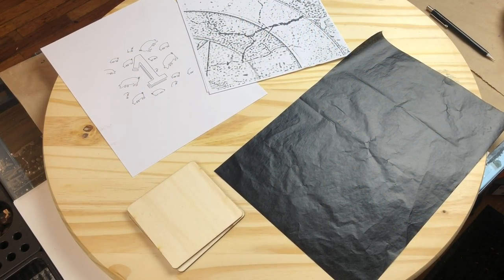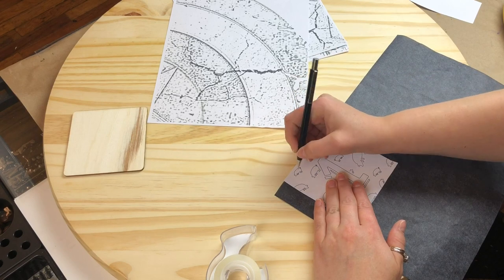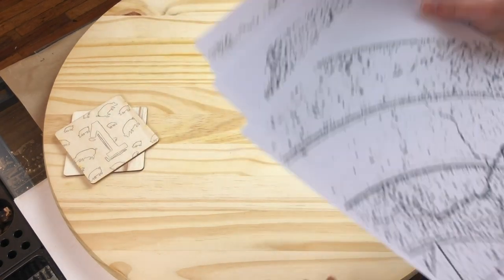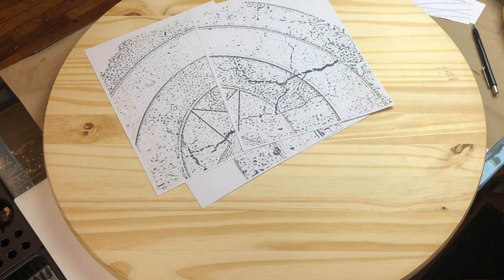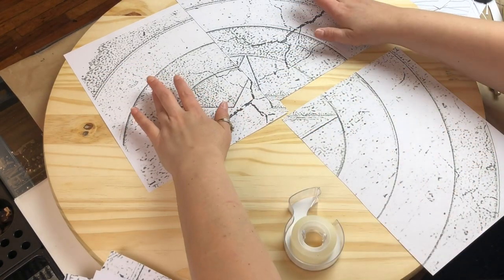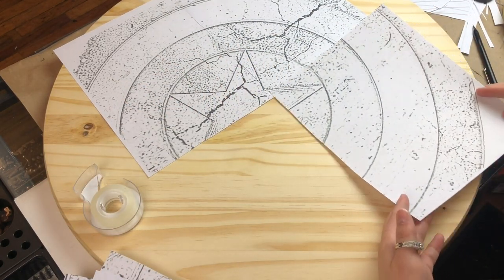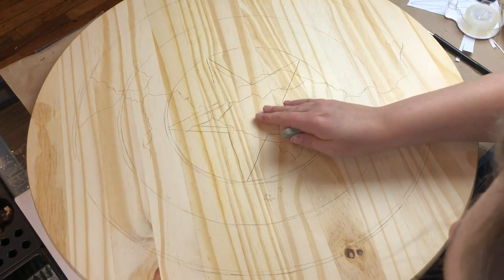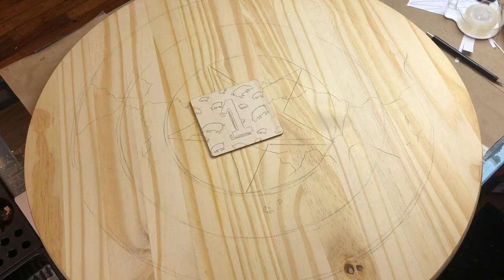Transfer Wood Burning Patterns To Wood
There are a lot of ways to transfer wood burning patterns for pyrography projects, but I find this is the easiest most accessible way. Carbon paper is easy to find, apply and use.

I’m also going to show you how I put together a large template that is printed over six sheets. If you want to print templates larger than 8.5” x 11”, I’ll walk you through the steps.

I also have a video where I walk you through the steps on how to setup your files digitally for printing.

Carbon Paper:

Small Square Canvases:

Wood Burning Projects for Beginners - 19 Easy to Burn Step-by-Step Guide

Online Wood Burning Classes?
Imagine being able to make the perfect sign to put over your fireplace. Or being able to make a unique and thoughtful gift for that person who is impossible to buy for.  Get Started Today!

Get the Pyrocrafters Set Gear!
Blue Yeti Microphone
Lapel Mic
Studio Lights
Overhead Tripod

I’m required to state that I'm a part of affiliate programs for Truart, Amazon and Starbond - AKA - I make a bit of $$ when you click on those links in my video descriptions. It costs you nothing, and helps me create more art. :)